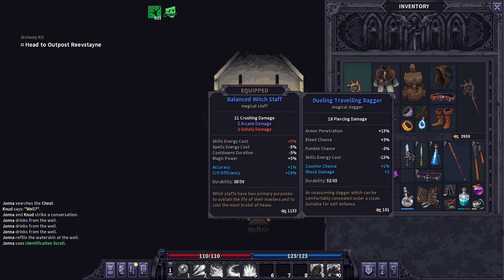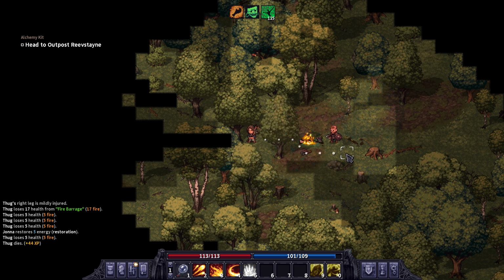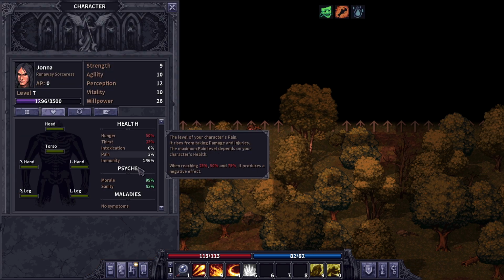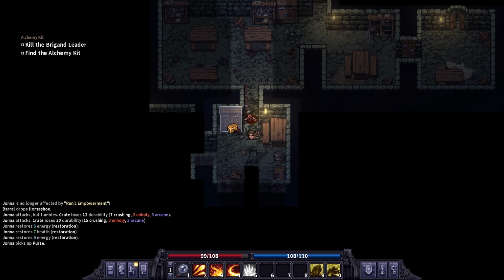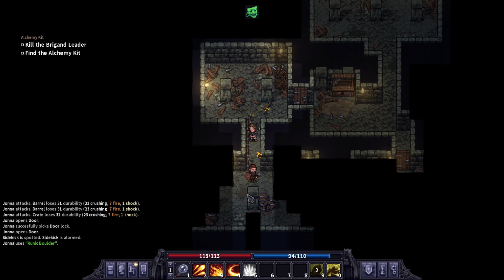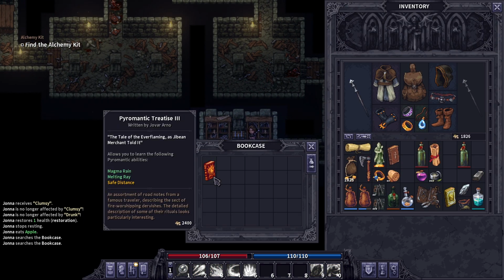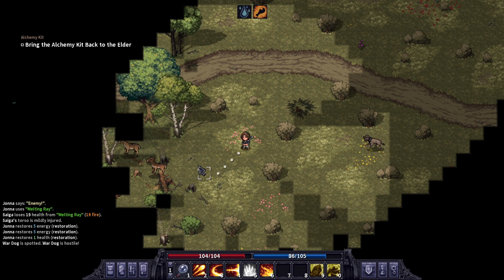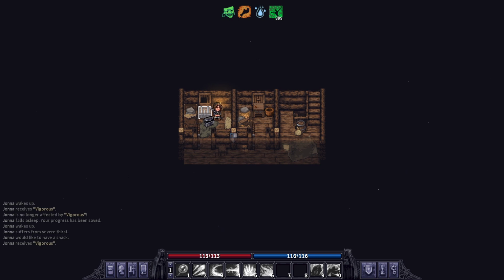Stoneshard - Adventure - Jonna - Full Mage - Ep10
Permadeath runs update @ 12:00 AM, Regular runs update @ 6:00 AM (US/Canada).